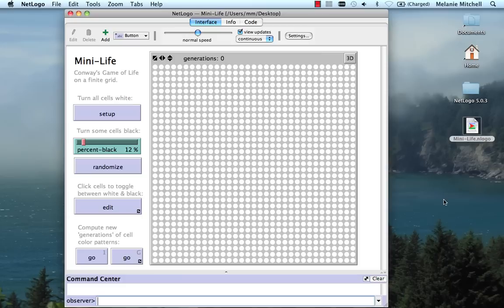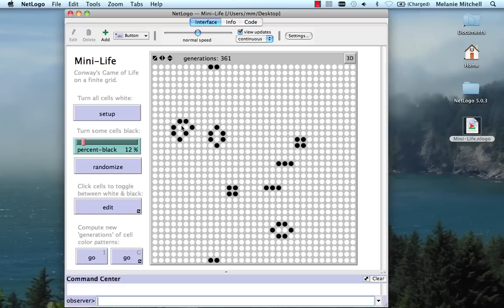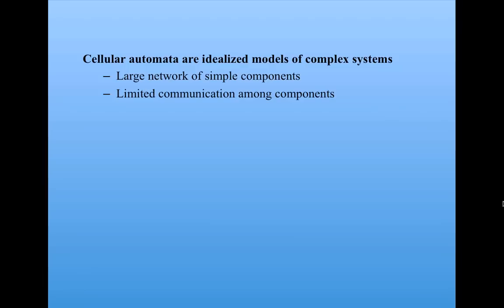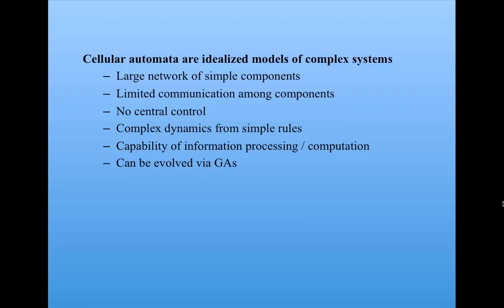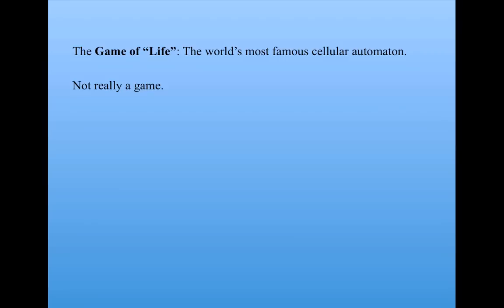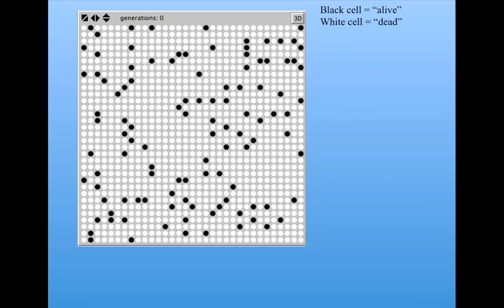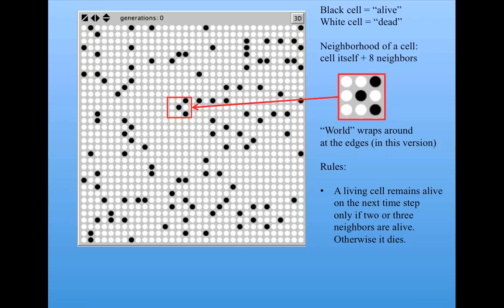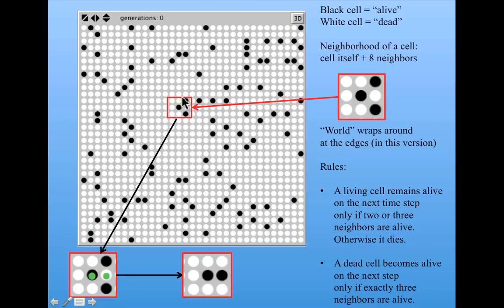Introduction to Complexity: Game of Life Part 1